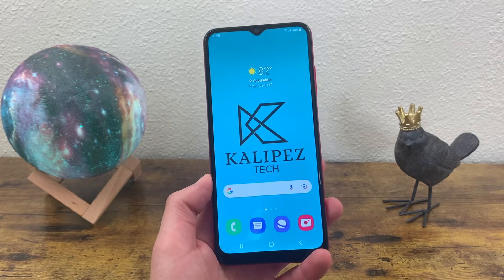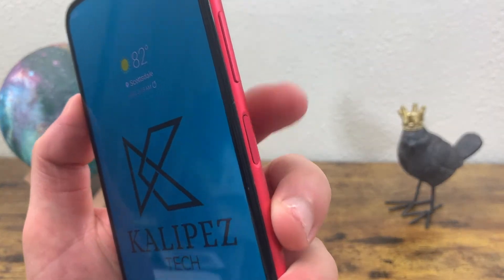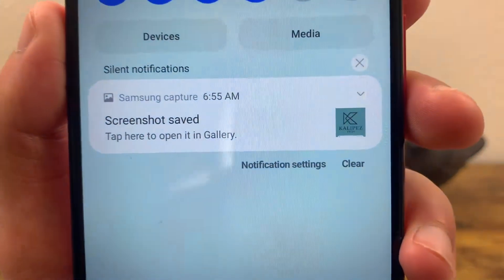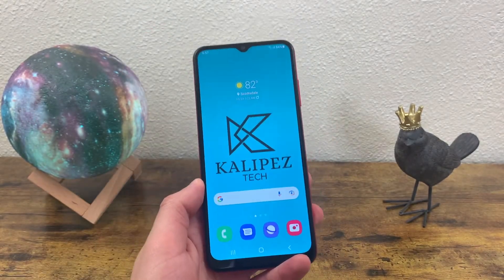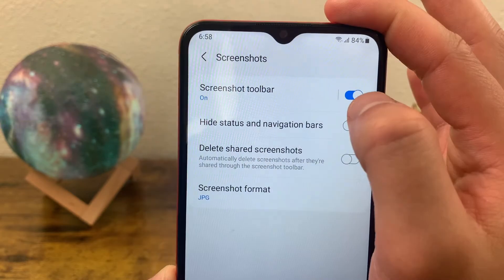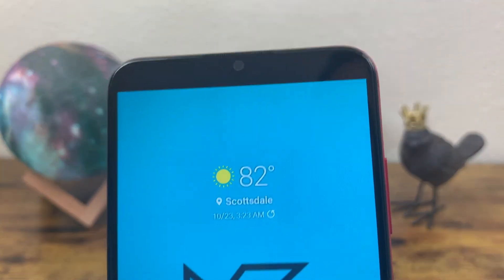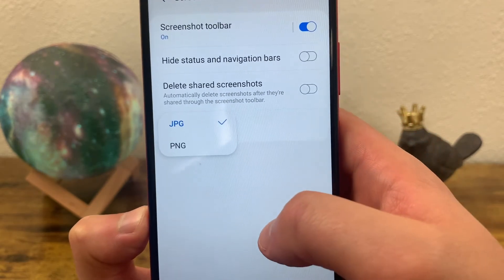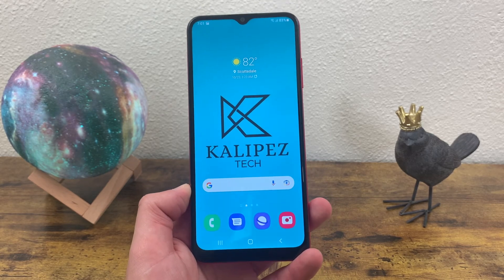Samsung Galaxy A03s - How to Screenshot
Here's a quick tutorial for taking screenshots with the Samsung Galaxy A03s.